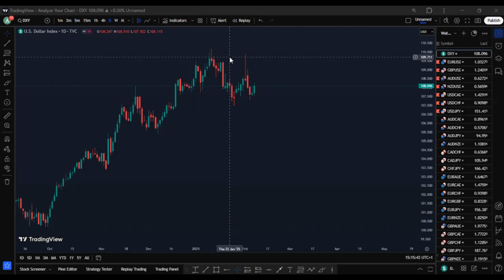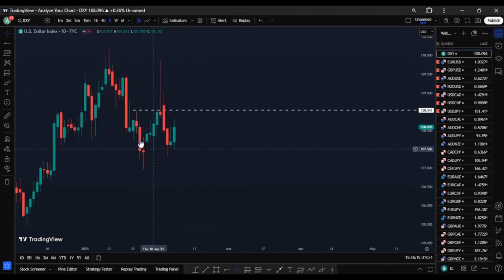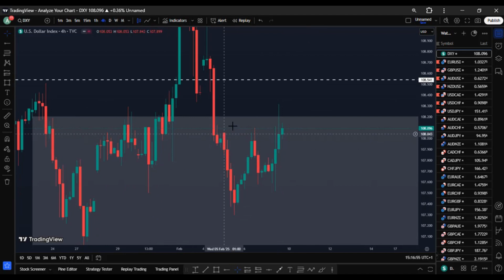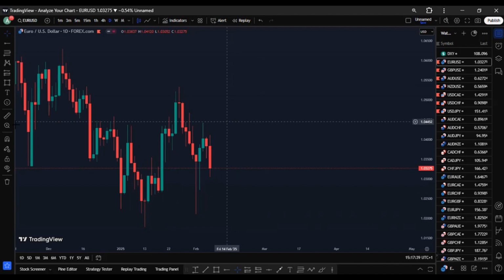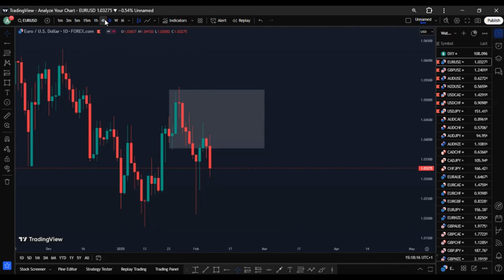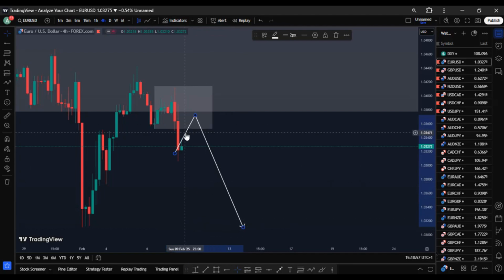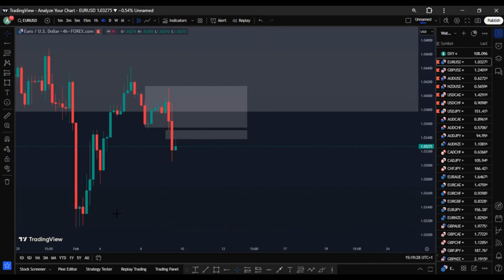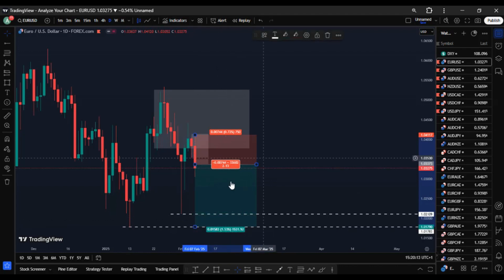Pre-Market Analysis | February 9, 2025 – Key Setups & Market Outlook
Get ready for the trading day ahead! In this pre-market analysis, we break down key forex pairs, technical levels, and market-moving events to watch on February 9, 2025.

🔥 What’s Covered:
✅ Major forex pairs & key support/resistance zones
✅ Market sentiment & fundamental drivers
✅ Economic events that could impact price action
✅ Trading opportunities & risk management tips